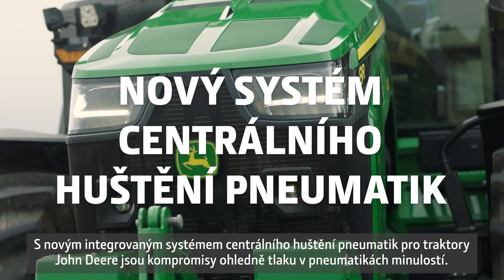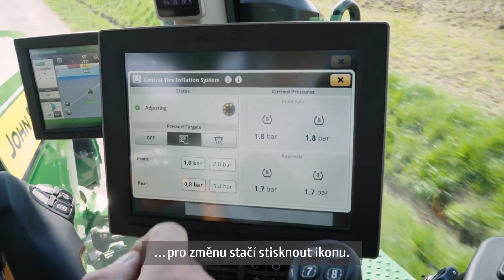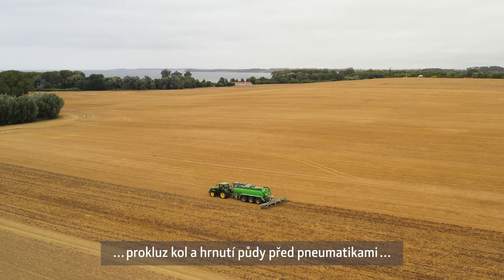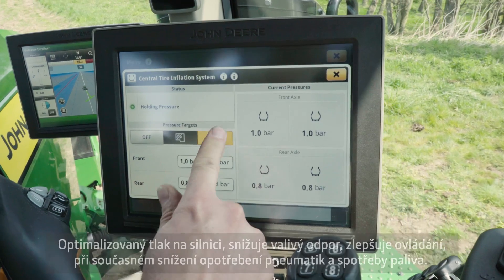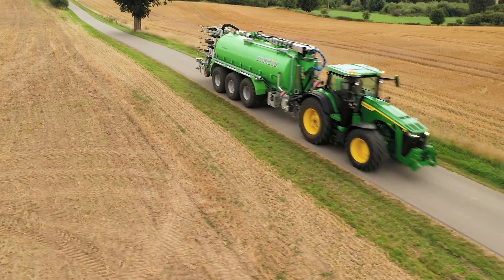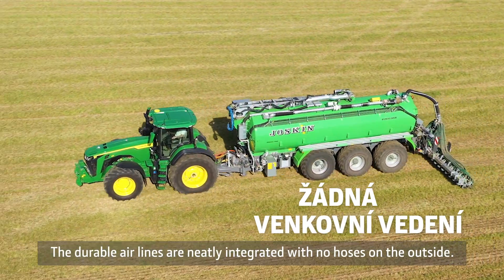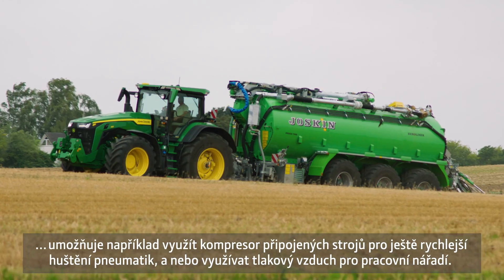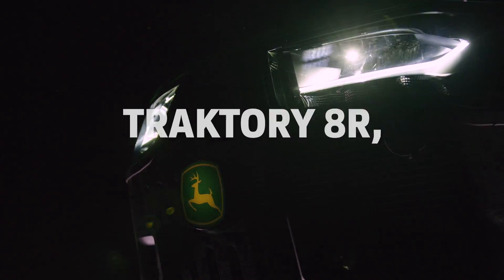Traktory John Deere 8R: Systém centrálního huštění pneumatik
Správný tlak v pneumatikách je zásadní pro optimalizaci výkonu traktoru a zachování půdy v dobrém stavu. Nový systém centrálního huštění pneumatik John Deere (CTIS) umožňuje rychlé nastavení tlaku jednoduše - stisknutím tlačítka v kabině traktoru.